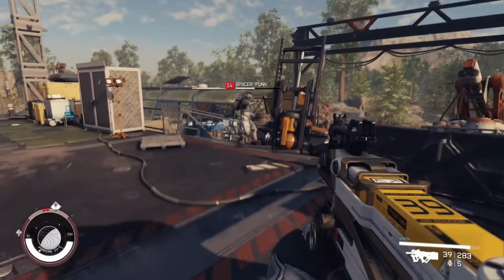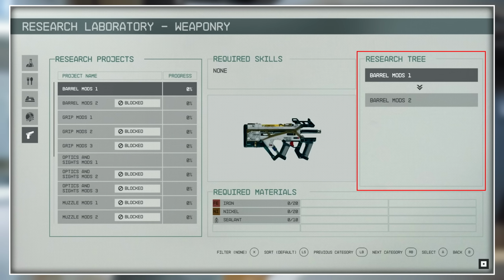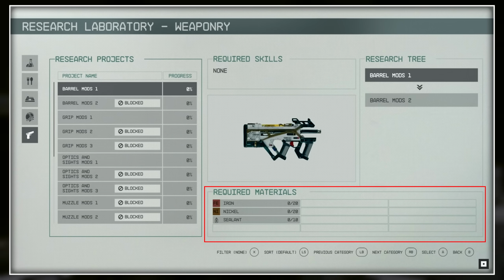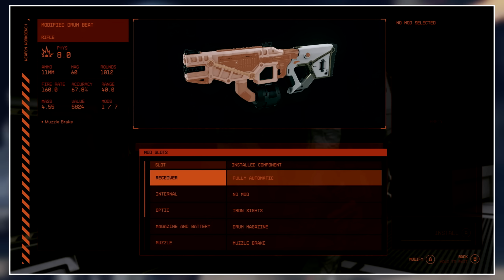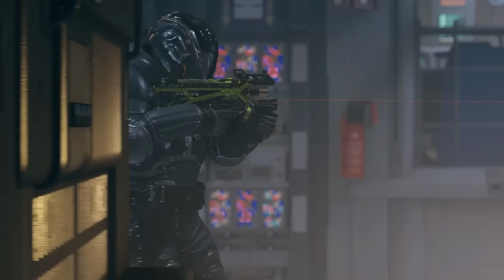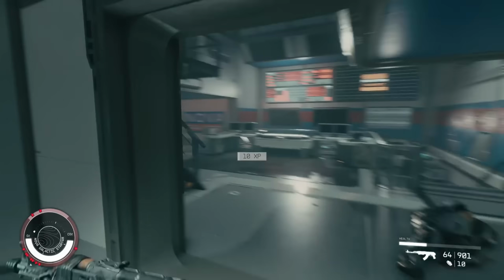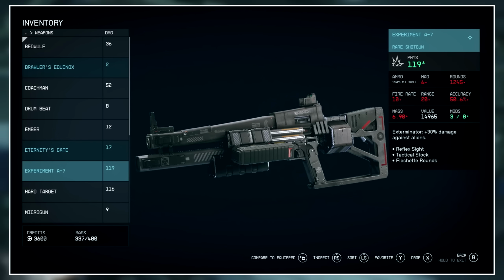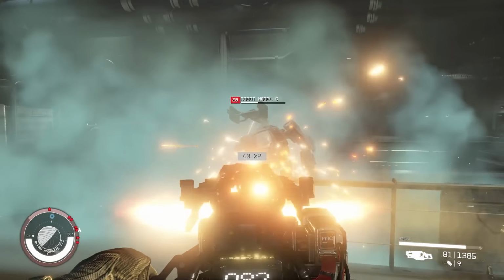Starfield's Weapon Modding Is INCREDIBLE! Explosive Rounds, Attachments, & More!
Starfield is building off of the weapon and weapon modding systems from Fallout 4 and Fallout 76, but massively improving upon every aspect. There will be multiple weapon types such as physicals or ballistic weapons, energy weapons, and MAG weapons. There will be potentially hundreds of different mods you can customize your weapons with including things like ammo variations. Starfield will also include an item rarity system that weapons will also use which includes basic or common, rare, epic, and legendary.
Starfield Unlocked is the best place for all your Starfield needs. In this channel, we'll be going over everything related to Bethesda's next open world RPG, Starfield. This includes overviews, guides, leaks, builds, and even mods. Join us for everything Starfield related.